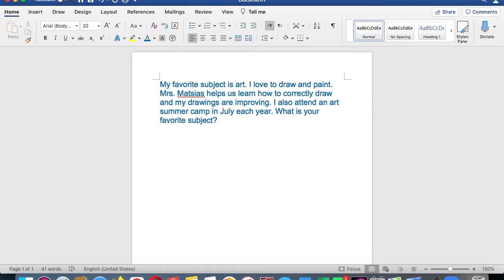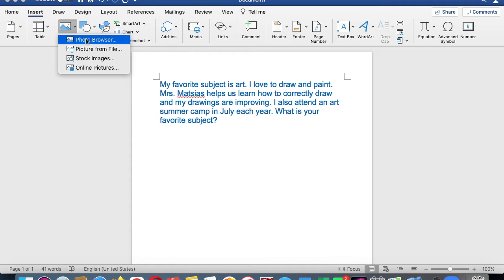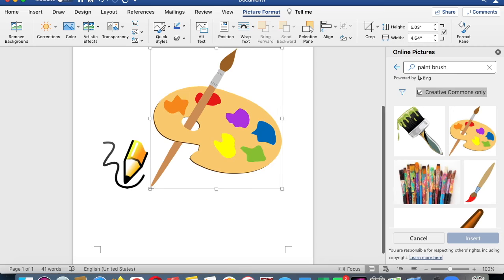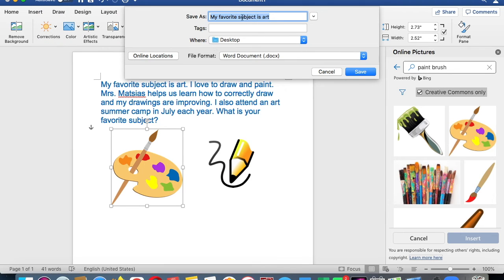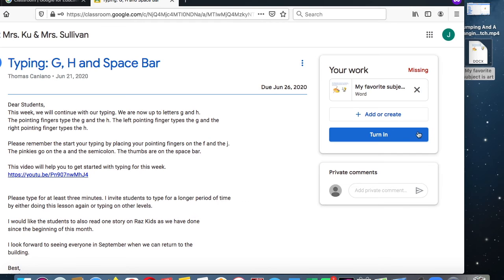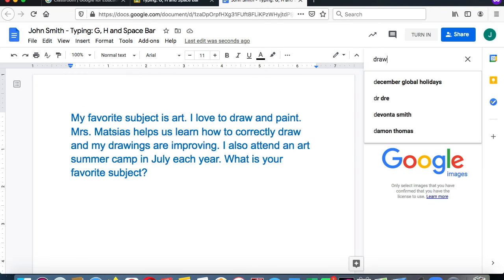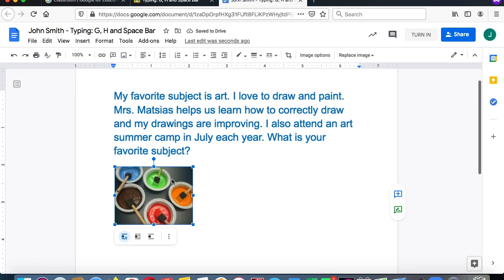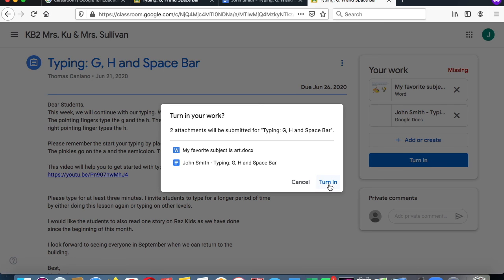Microsoft Word Week 2 Adding Pictures Gr 2